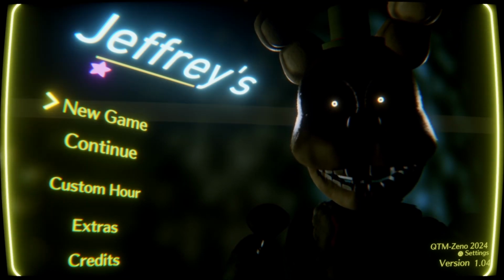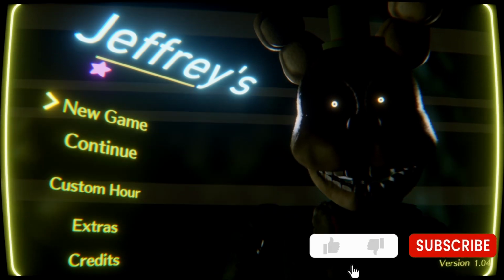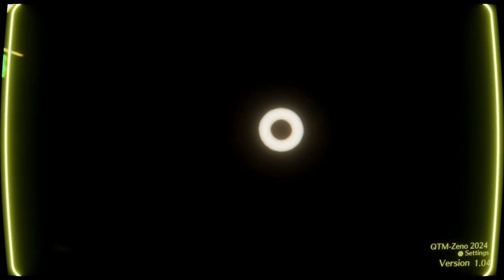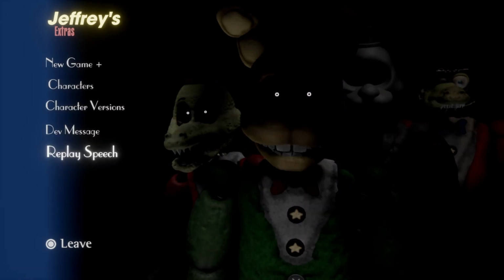FINISHING OFF JEFFREY'S INTENSE 5/20 ALL MAX HOUR MODE | Jeffrey's Ep.3: 5/20 Mode (Dreams)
After the near-death stare down between me and all of those maniacal Jeffrey's animatronics... with all of the lever pulls fully used; I then heard the alarm clock chime and finally the next Hour has turned over, feeling very relieved as I saw that those maniacal machines were all inactive once again. About to leave my seat as I can briefly see the alarm clock is now at 6 AM; it let's out another chime that leaves me confused about my sudden overtime, hearing the mass cacophony of quick heavy footsteps now approaching my office, leaping right into my seat as I can now see that the Jeffrey's animatronics were all moving around way quicker than before... readying myself as I know that this is gonna be the deadliest Hour by far. I hope ya'll enjoy this third episode as I took on the 5/20 all max hour mode of this very fun FNAF Fan Game called Jeffrey's, using the cameras way more than before as Jeffrey and his friends are much more aggressive this time around, hoping that I can stare at them all enough before my cam-tablet gets way too hot or I run out of those lever pulls... hoping that this very deadly Hour can finally turn over!

Special thanks to QTM-Zeno and Autumn Satire for making the amazing new intro for the series!: